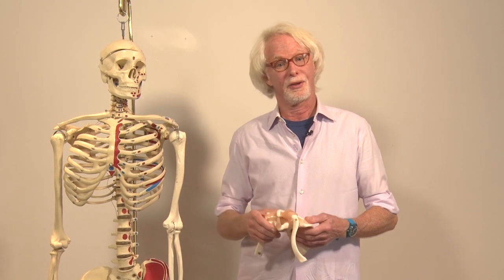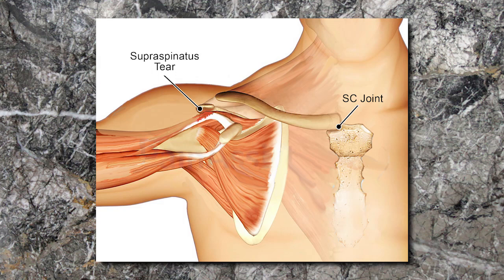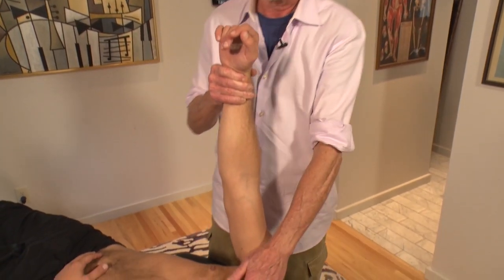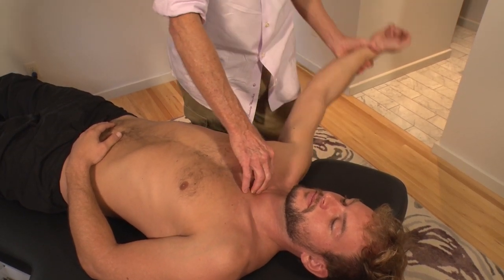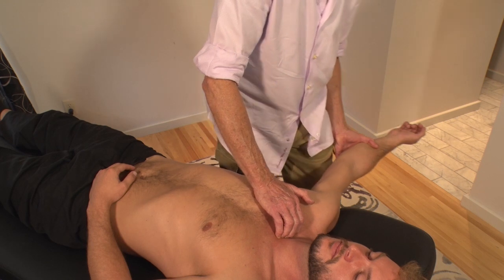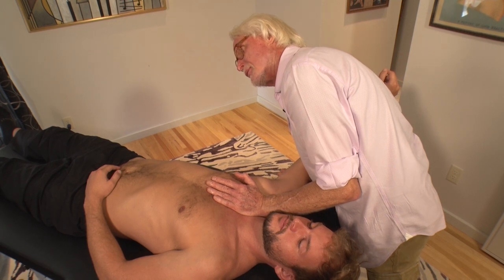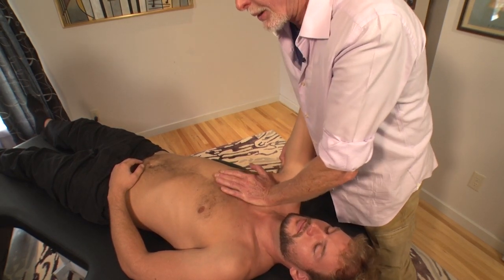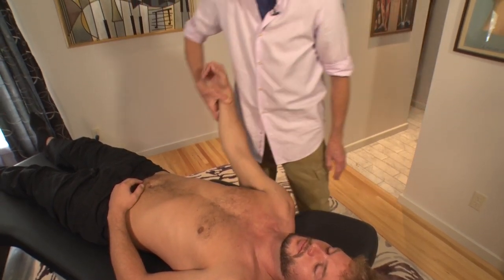Don't Blame the Rotator Cuff: Erik Dalton in Massage & Bodywork Magazine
demonstrates techniques for the latest issue of ABMP's Massage & Bodywork magazine.

Learn more about ABMP's professional liability insurance, free online continuing education, and more